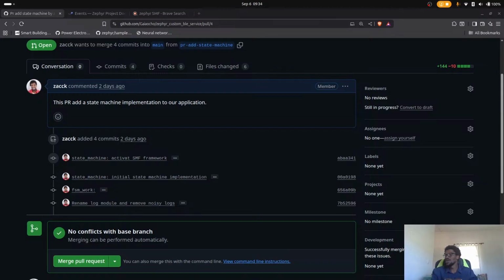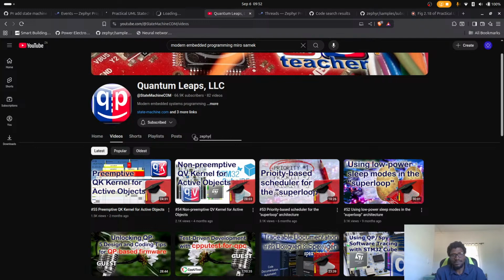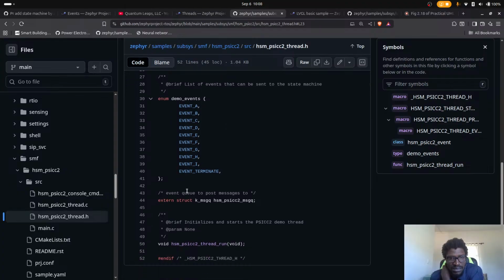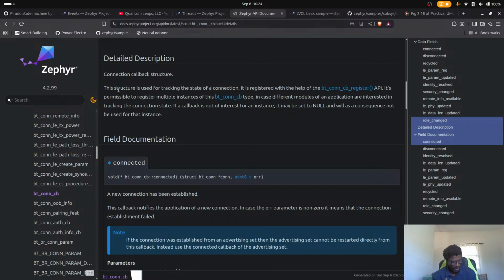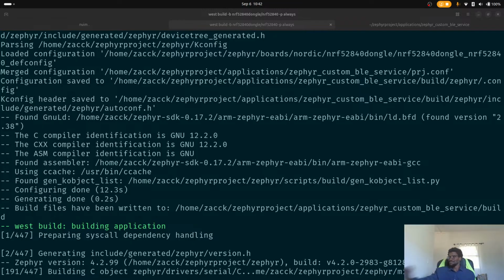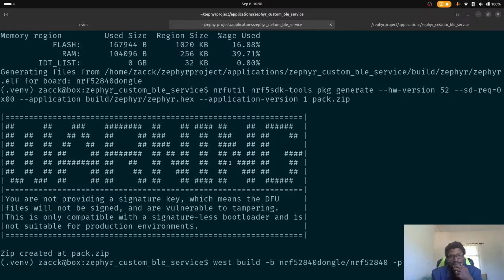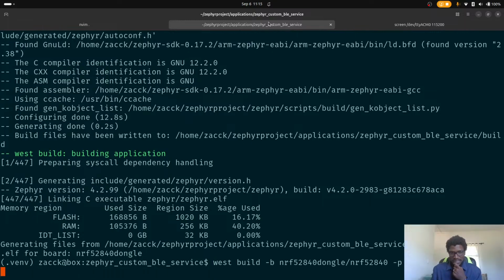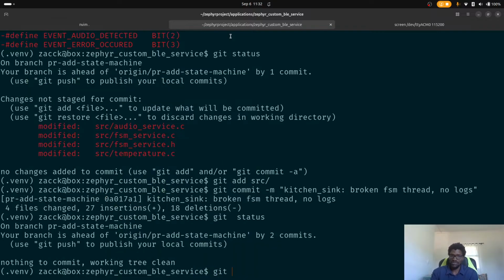Event Driven Architecture with the FSM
We added a state Machine to our application, and we made sure it works. Now lets use it and move our application from implicit state and scattered actions to an Event Driven Architecture. This way we can fearlessly introduce features advancements and savings.

Notes here